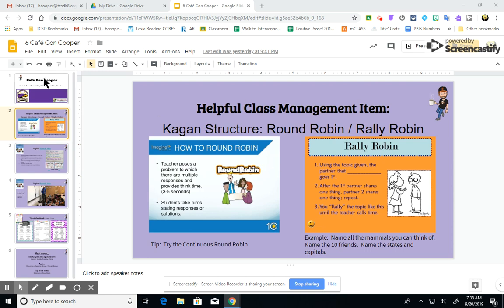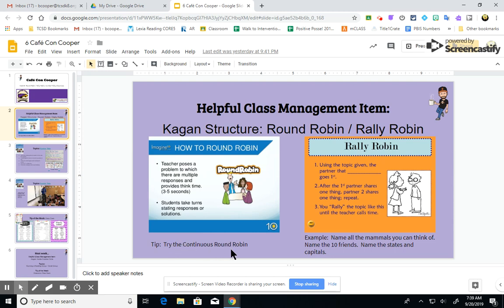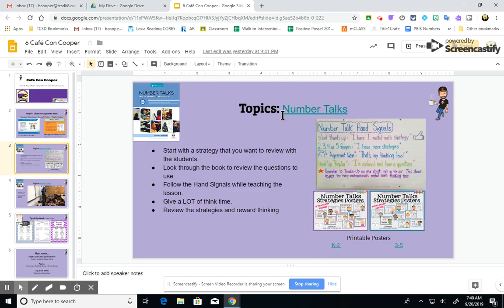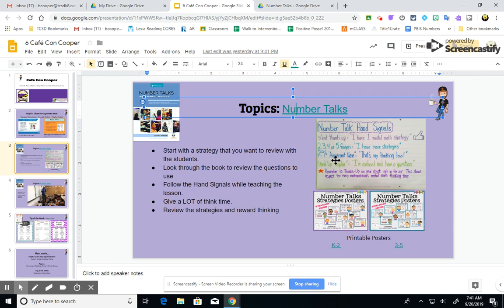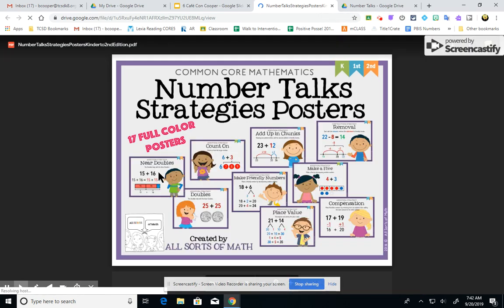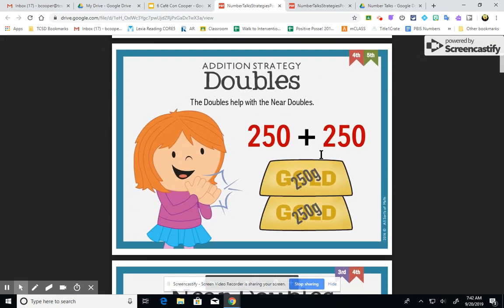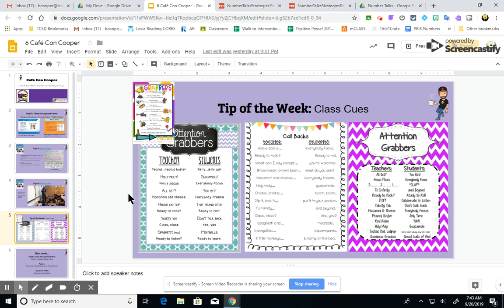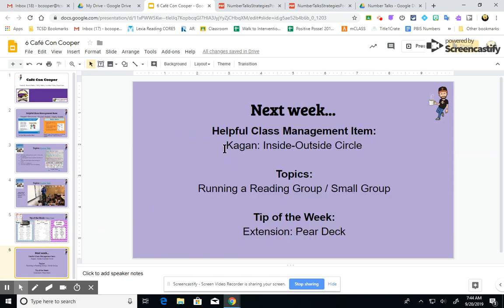6 Café Con Cooper Round Robin, Rally Robin, Number Talks, Class Cues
This morning I was drinking Cinnamon Starbucks Coffee.  I started off discussing Round Robin and Rally Robin.  Two very similar Kagan Structures.  Mr. Hawkes received the Give away!!

I discussed the value of doing Number Talks and gave a few examples of how to start.  I even captured a short video of me doing a Number Talk in Silva's Room.  I make a few mistakes...see if you can spot them.

I discussed 4 posters with different ideas for Class Cues or Attention Grabbers.  It is nice to mix things up a bit in the classroom.